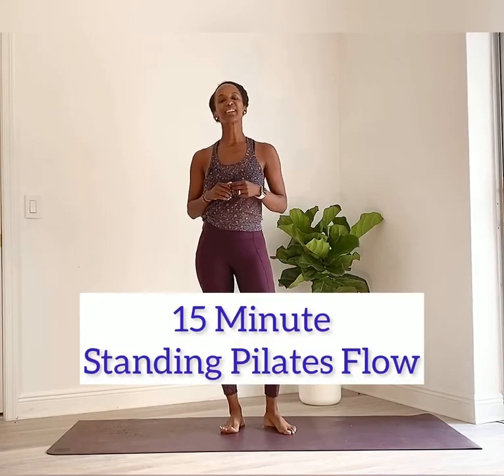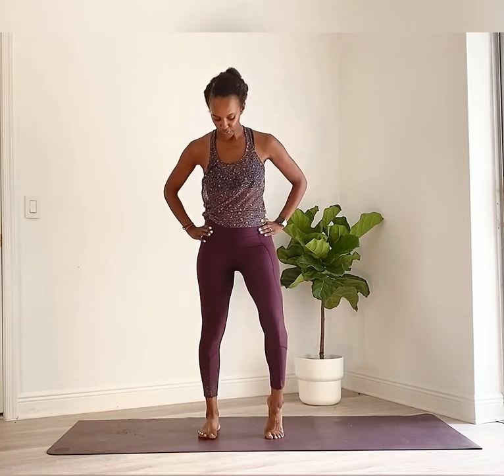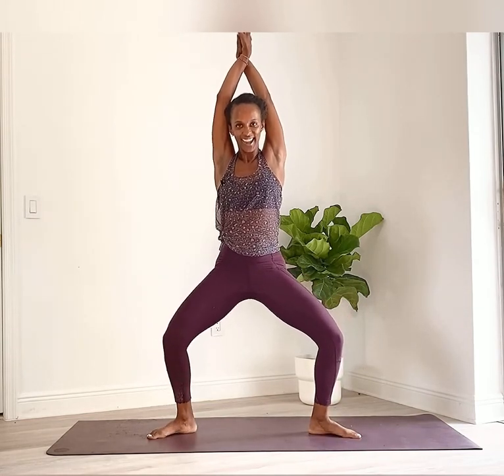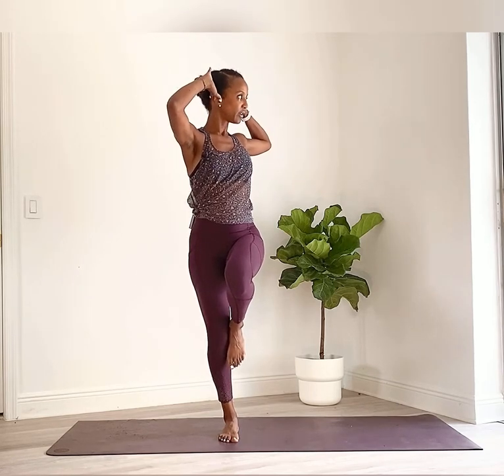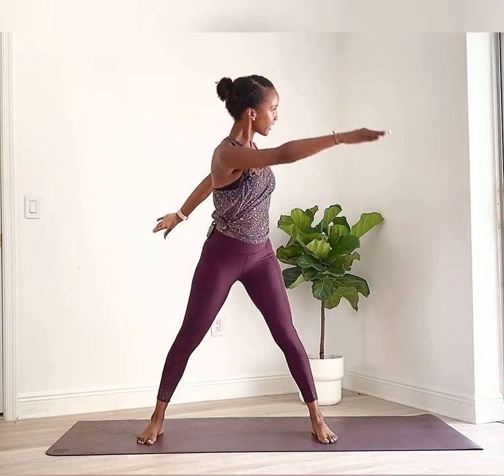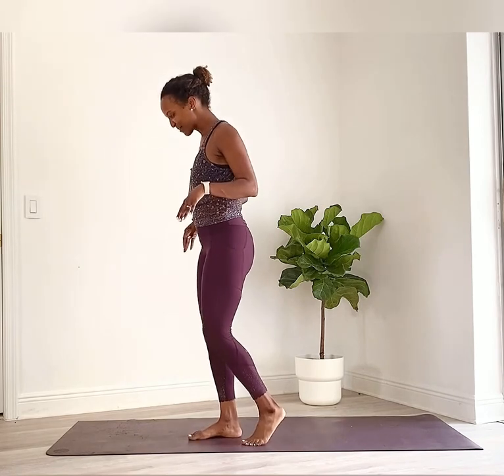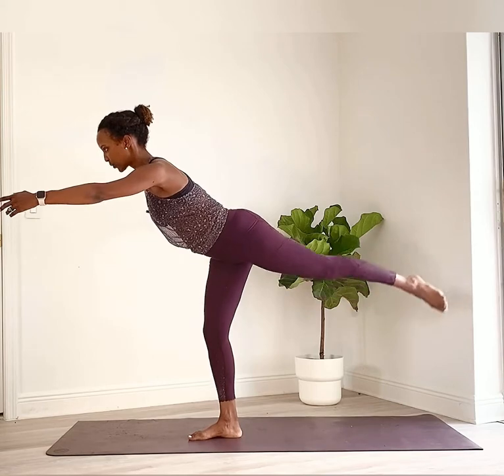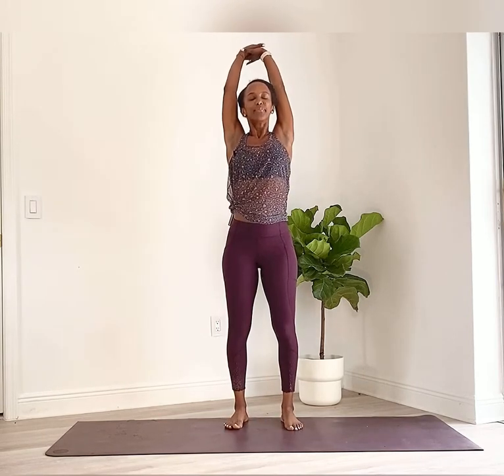Total Body Pilates // Standing Pilates // 15 Minute Pilates Workout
Standing Pilates routine that is completely done on your feet, a fun challenge core balance, stability, footwork...and focus! Just you and the Mat are all that’s needed!

Pilates workout / Standing Core Workout / 15 Minute Abs / 15 Minute Pilates / Standing Workout